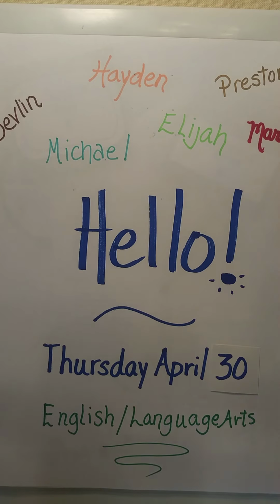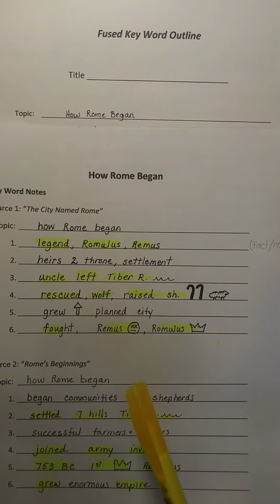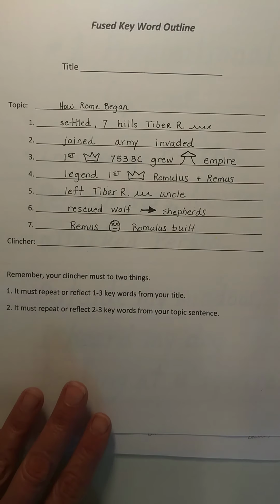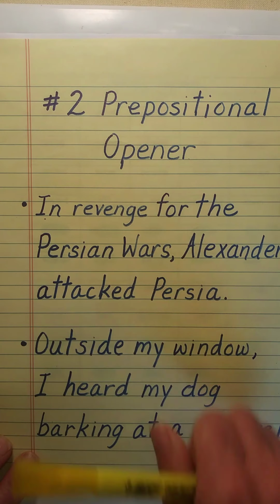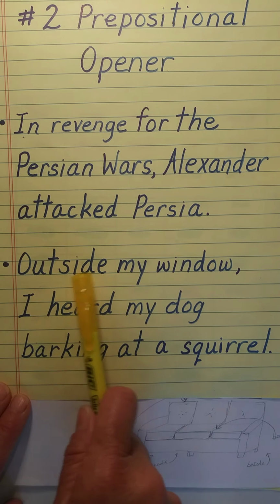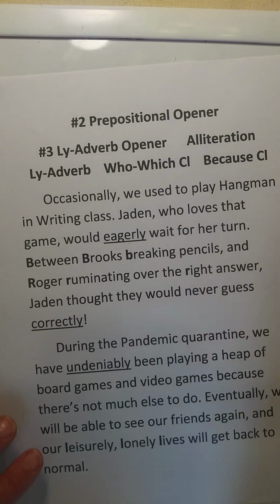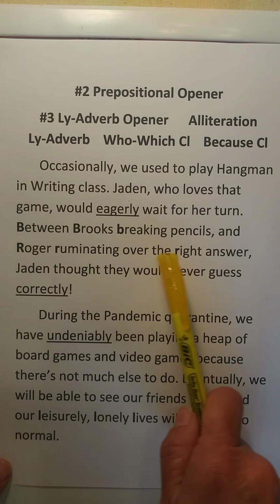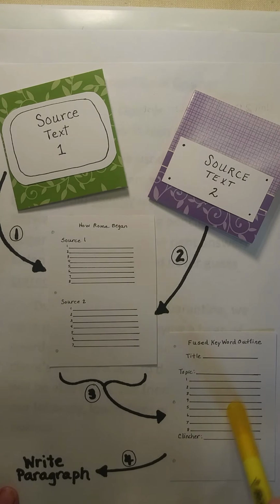April 30, 2020